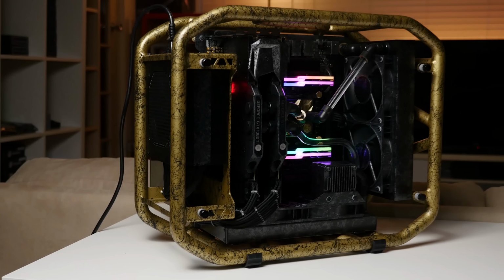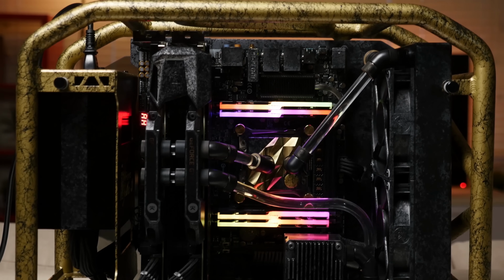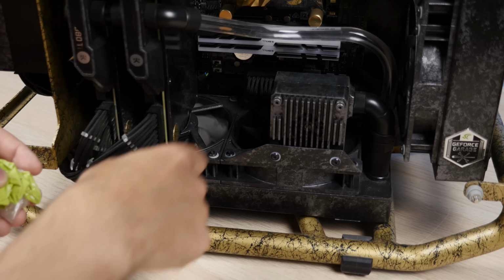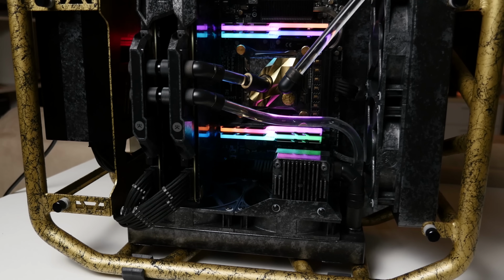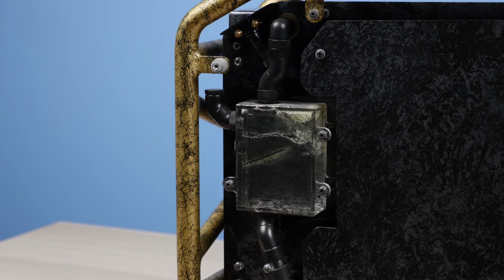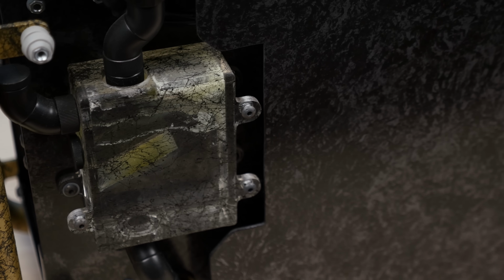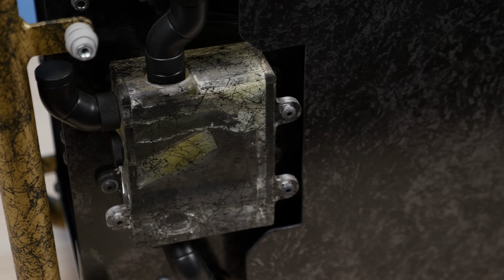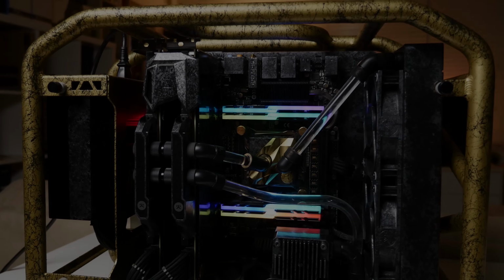Project Shady - Custom Water Cooled PC Maintenance and Rebuild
Hey guys!

My Project Shady case mod in the In Win D-Frame Mini is still going strong and I've just recently pulled it apart, did a bit of maintenance and rebuilt it with a few changes to the water cooling loop. Hope you enjoy the video!

SPECS:

Case - Custom In Win D-Frame Mini
CPU - Intel Core i7-6950X
MB - ASUS X99-M WS
RAM - 32GB G.Skill TridenZ RGB DDR4 3200MHz
GPUs - 2 x NVIDIA GeForce GTX 1080 Ti Founders Edition
M.2 - 1TB Samsung 960 Evo
PSU - In Win C900W
Fans - 4 x Corsair ML120 Pro White LED

Custom water cooling by EK Water Blocks, Bitspower and Phanteks

Custom cables by CableMod